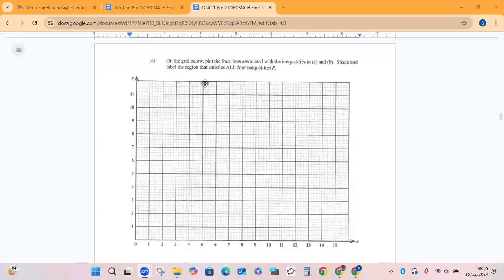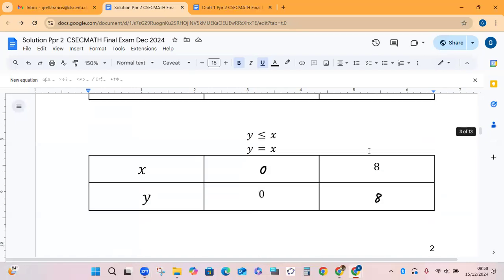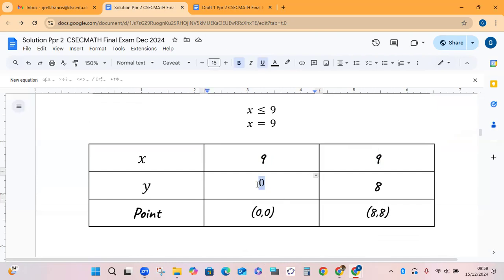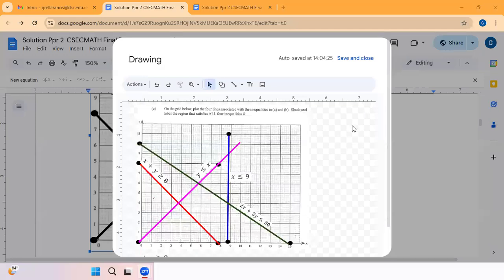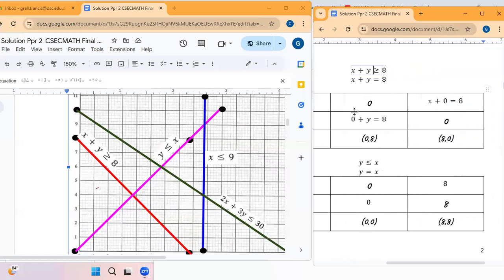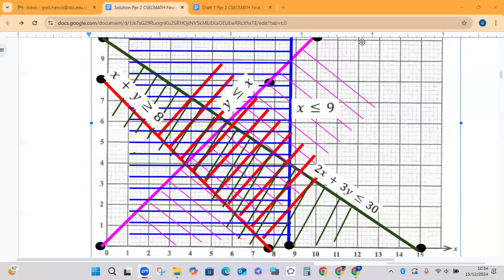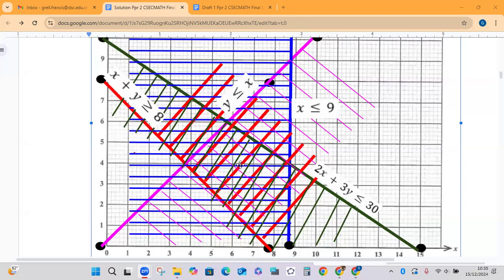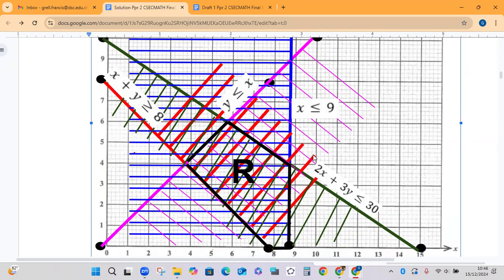Question 1 c Inequalities